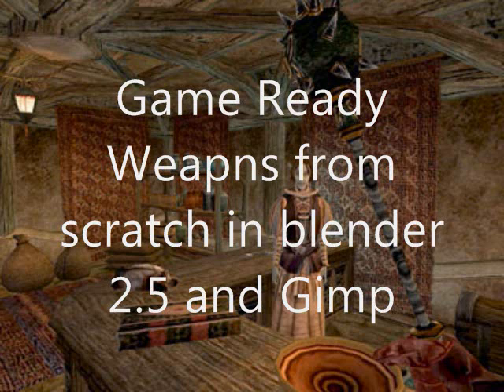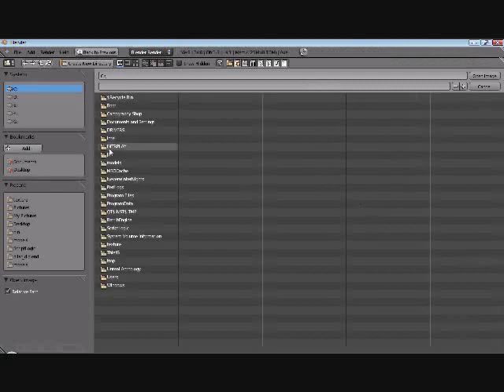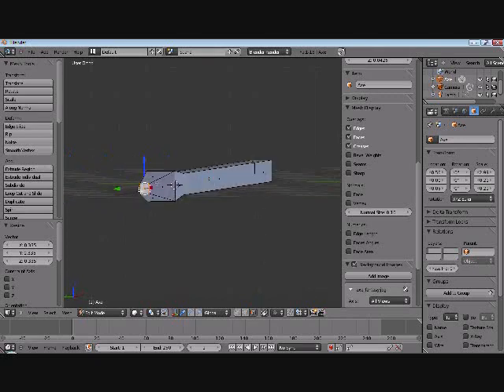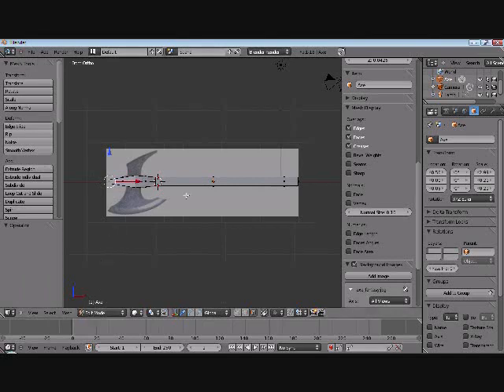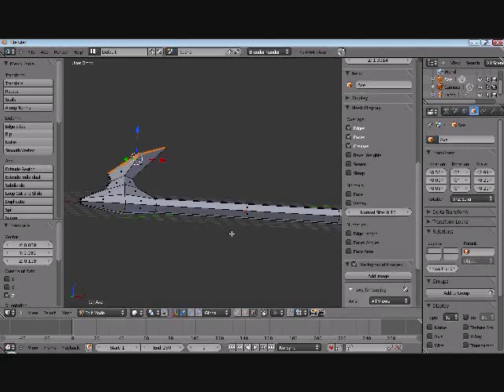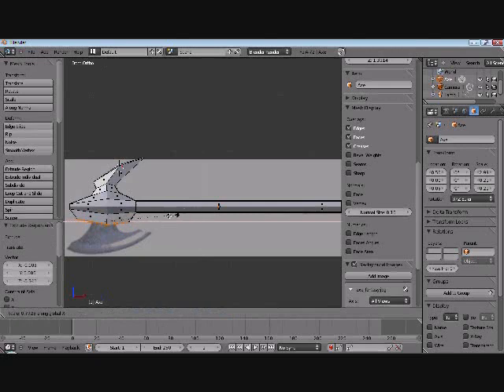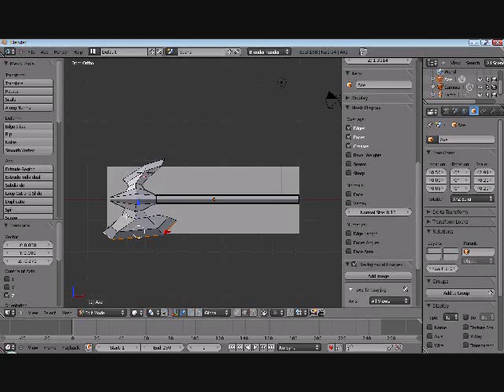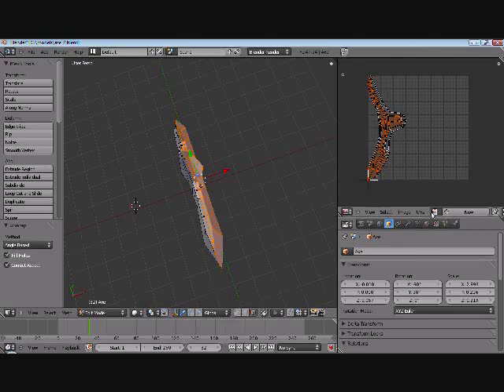Blender 2.5 animated weapons for games part 1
Use blender 2.5 to make an animated axe for a game from start to finish! we go over modeling, uv mapping, texturing, simple rigging, and animation!